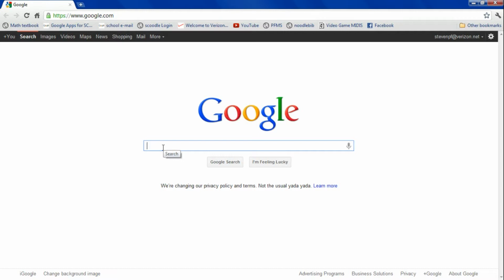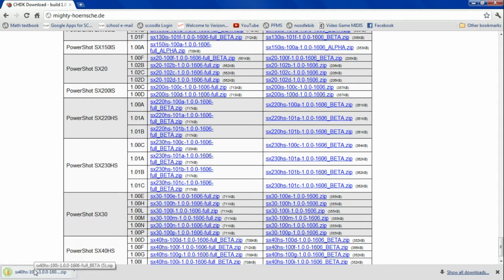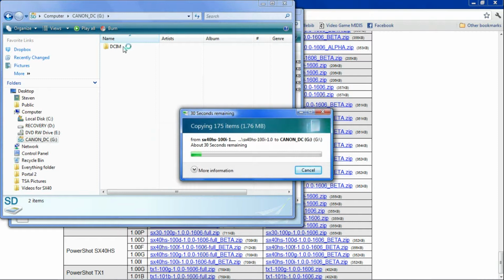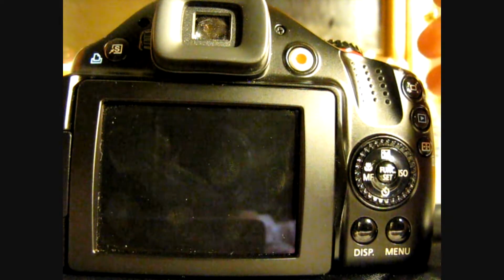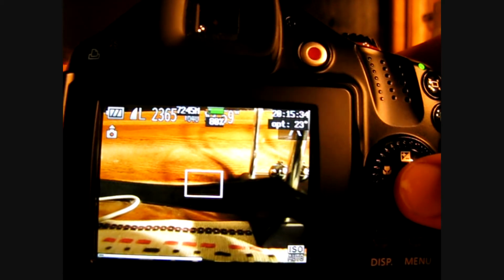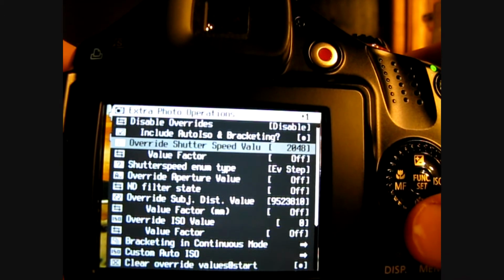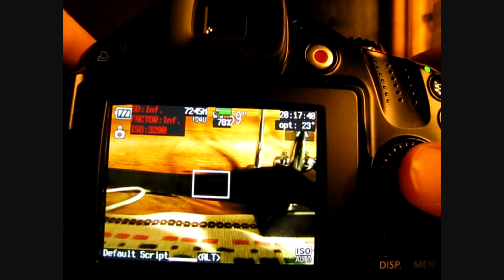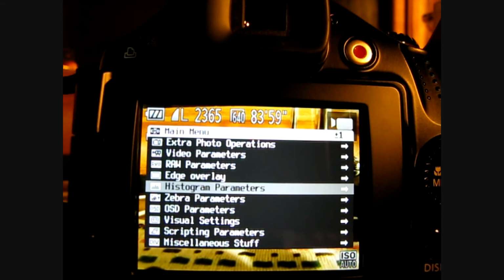CHDK Walk Through (Canon SX40)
This video has all the information you need to hack your Canon SX40.  The process is similar for all other canon cameras, you just get different files.  The link to the downloads is at the bottom of the description.  The error I talked about that may happen happens very rarely, and the files for this camera don't do that in any way.  It's perfectly safe, and the files can be removed from the SD card at any time.  The hak only turns on if oyu do the Firm Update, so it only runs when you want it to.  The camera will work the way it normally does if the hack is not turned on.  This is just a firmware extension, so there's little to no risk of losing the firmware.  If you have any questions, let me know.

URL is for the download page.